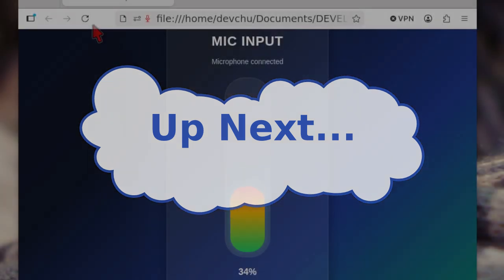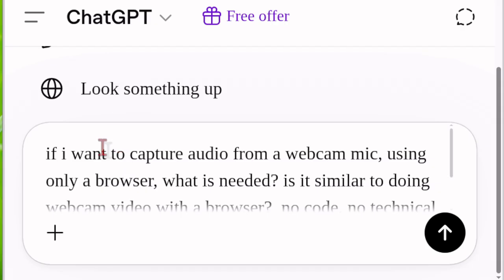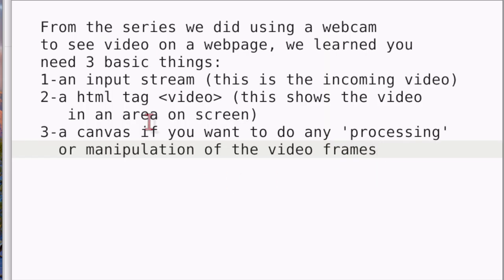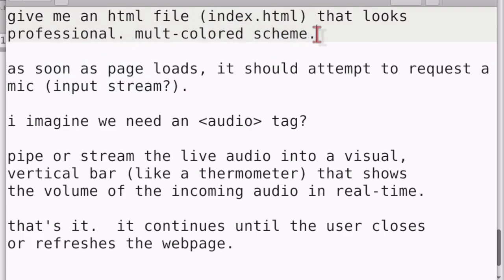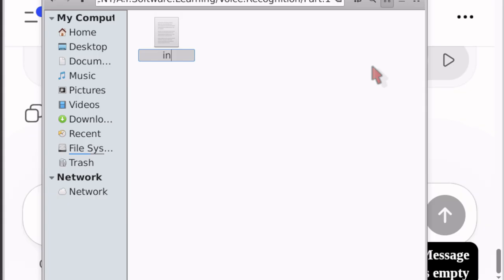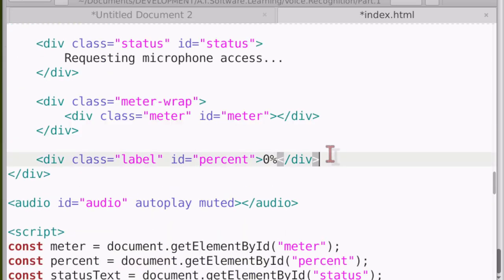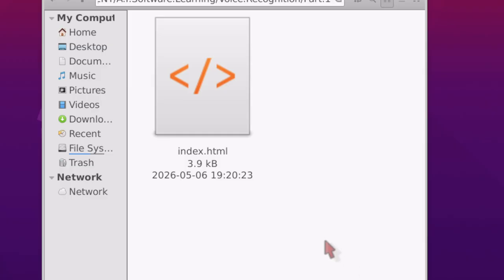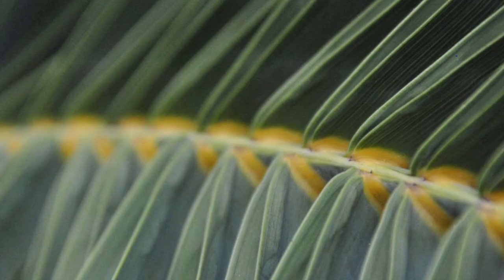Learn To Code Voice Recognition With A.I. Part 1: Our First Try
If you learn to program just enough to do:
-- Object Recognition
-- Voice Recognition
You can create some DIY device or home system to do something for you.

In this series, we are going to explore voice recognition.